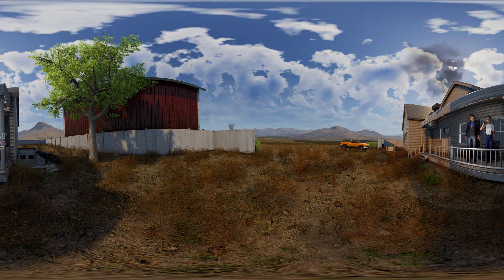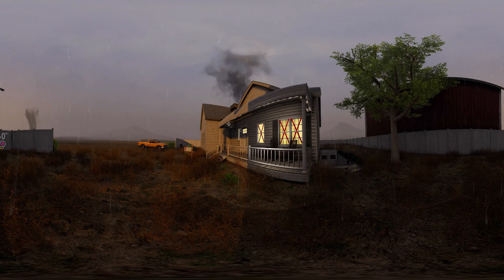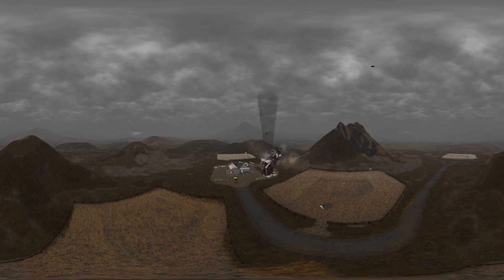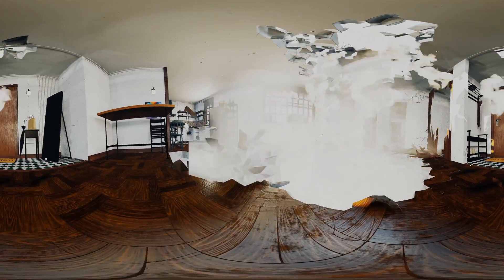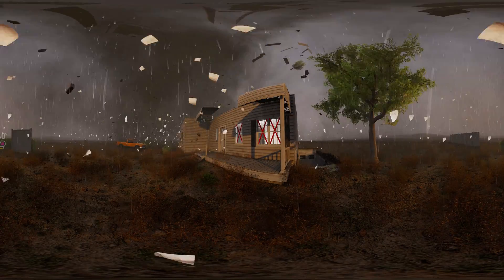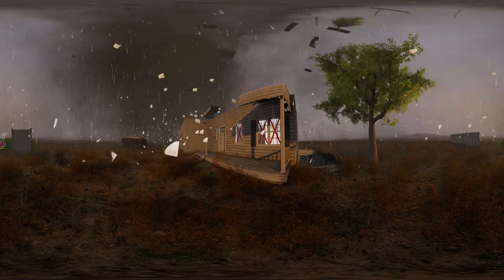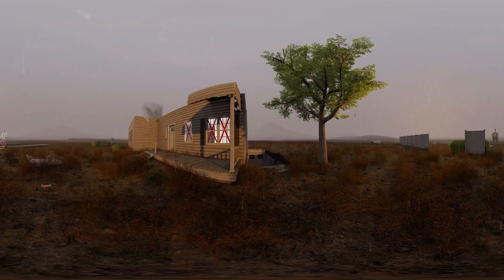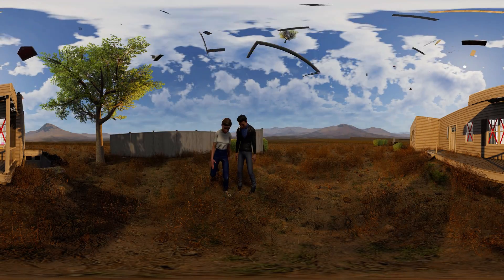VR 360 INCREDIBLE TORNADOS COMPILATION - Look at Natural Disaster From Different Angles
A tornado is a violently rotating column of air that is in contact with both the surface of the Earth and a cumulonimbus cloud or, in rare cases, the base of a cumulus cloud. It is often referred to as a twister, whirlwind or cyclone, although the word cyclone is used in meteorology to name a weather system with a low-pressure area in the center around which, from an observer looking down toward the surface of the Earth, winds blow counterclockwise in the Northern Hemisphere and clockwise in the Southern.

Tornadoes come in many shapes and sizes, and they are often visible in the form of a condensation funnel originating from the base of a cumulonimbus cloud, with a cloud of rotating debris and dust beneath it. Most tornadoes have wind speeds less than 180 km/h (110 mph), are about 80 m (250 feet) across, and travel several kilometers (a few miles) before dissipating. The most extreme tornadoes can attain wind speeds of more than 480 km/h (300 mph), are more than 3 km (2 miles) in diameter, and stay on the ground for more than 100 km (dozens of miles).
Animation is created by Bright Side VR 360